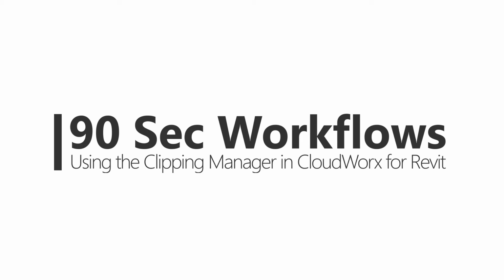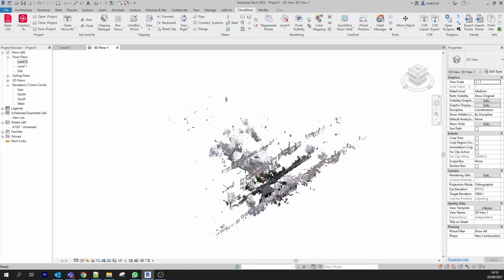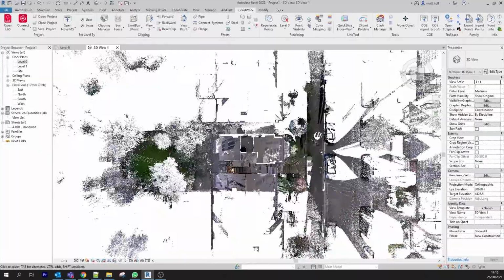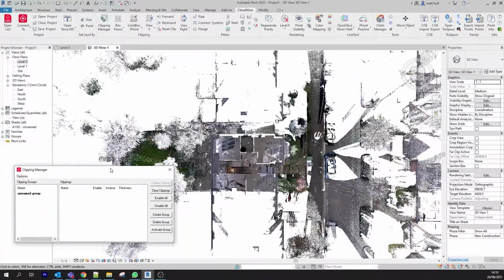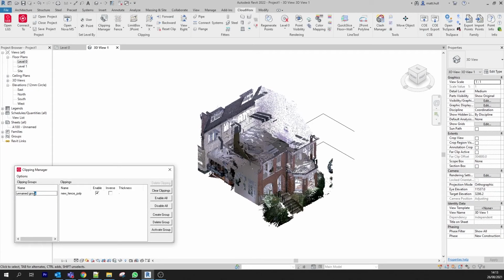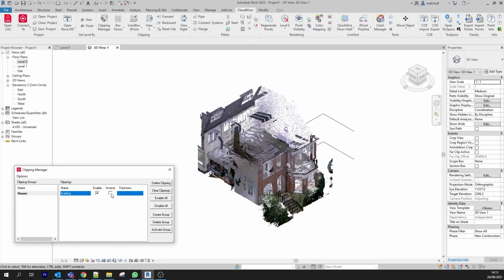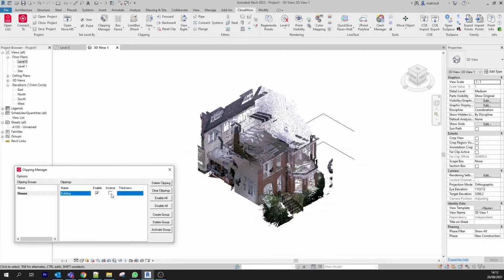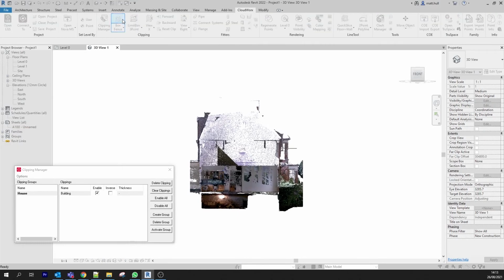How to use the Clipping Manager tool in CloudWorx for Revit - 90 Second Workflows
Today I am going to show you how to use the Clipping Manager tool within CloudWorx for Revit.